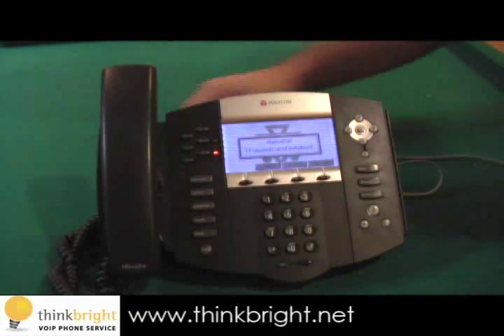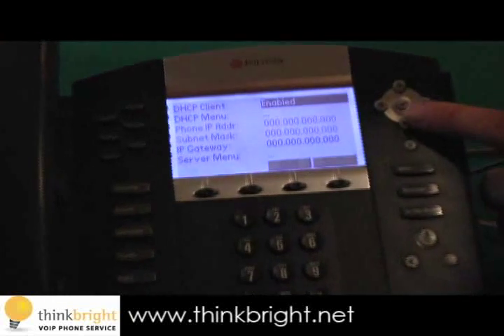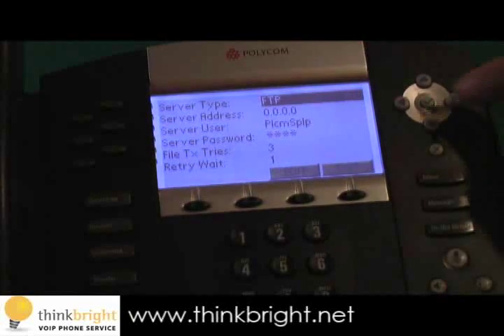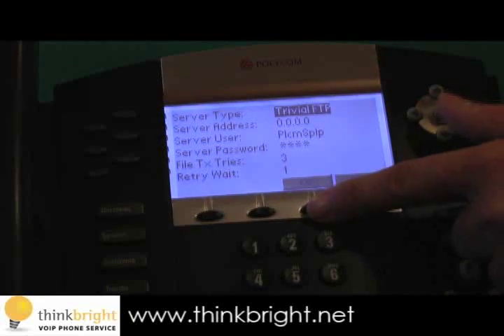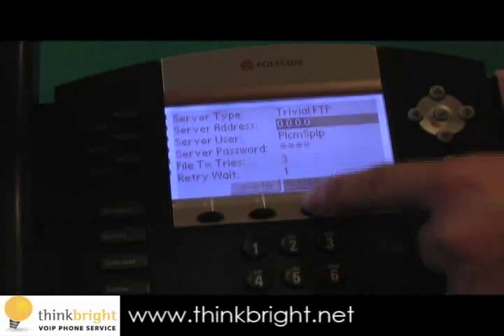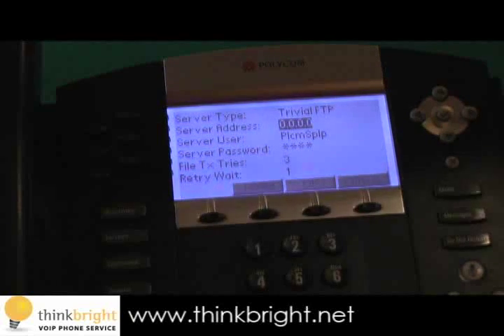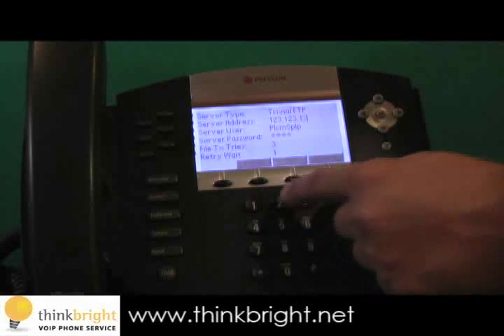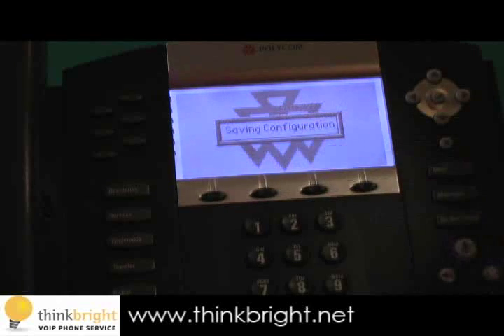How To Configure A Polycom 550/650 With TFTP